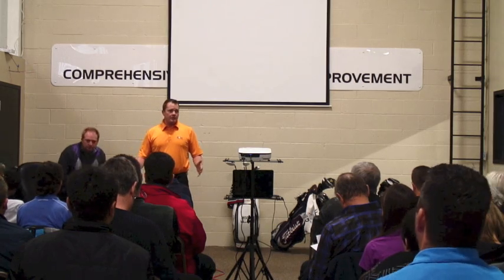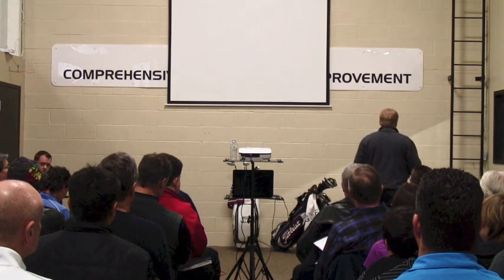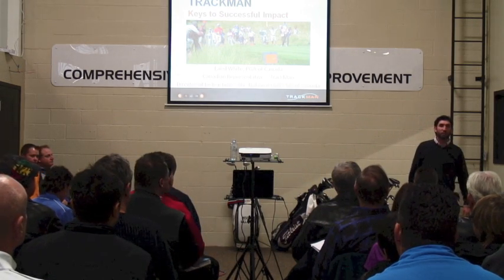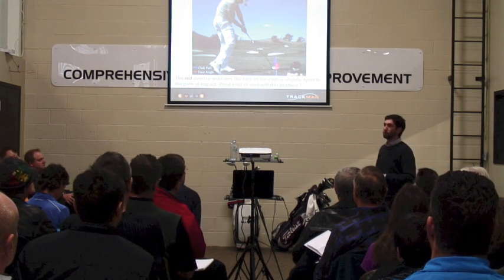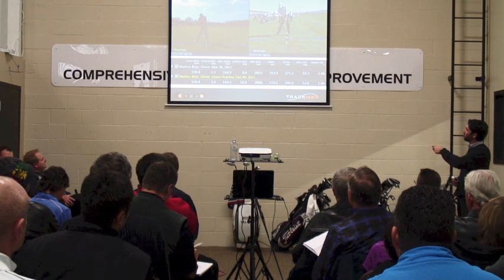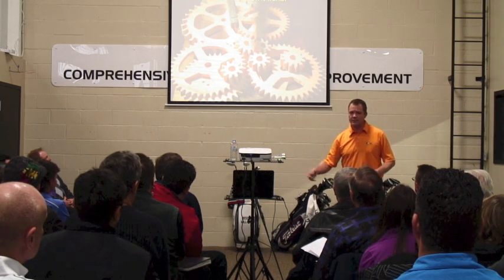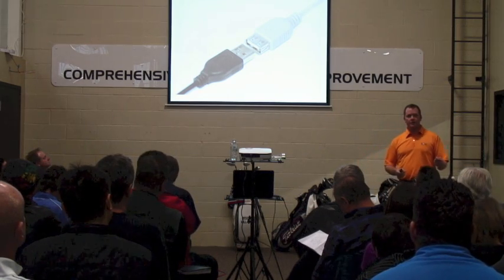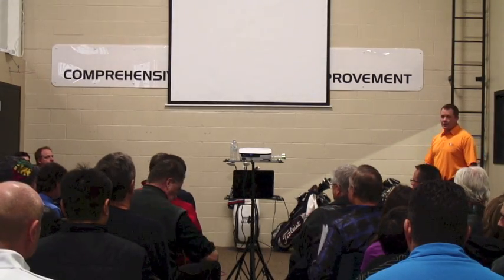Training with Technology at The Golf Lab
Liam Mucklow, Henry Brunton, and Laird White talk about the benefits and pitfalls of training with technology.